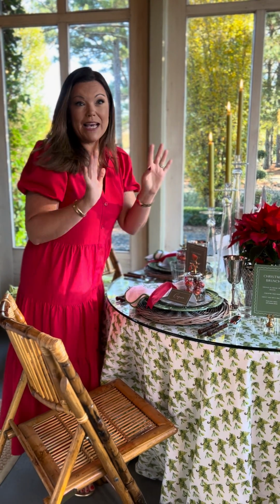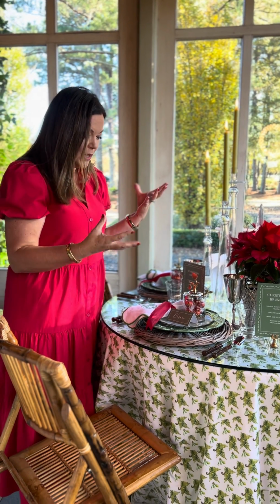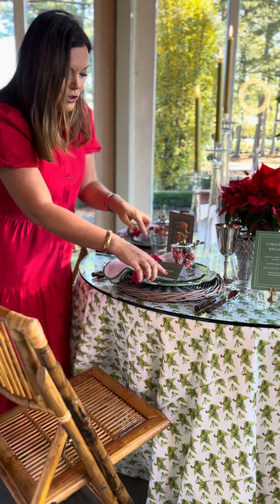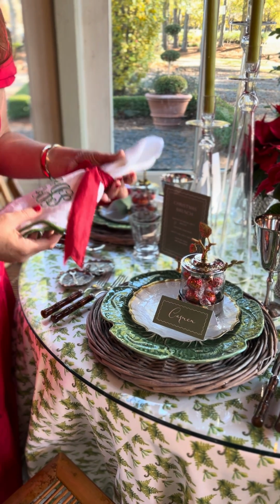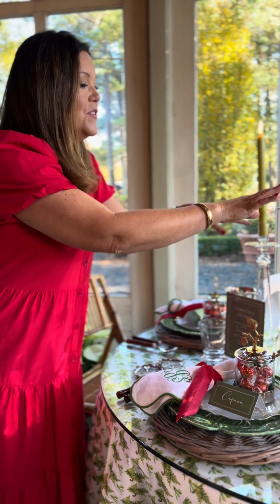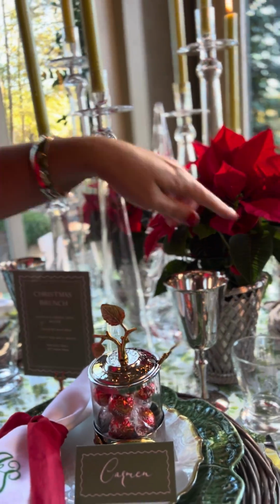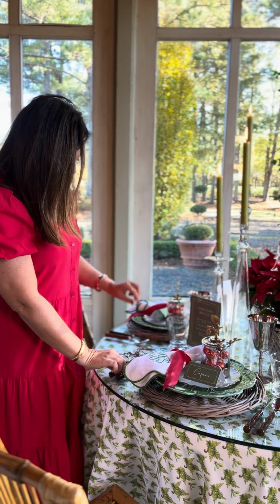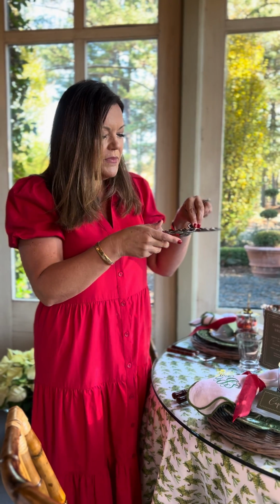Decorating tables for Christmas Brunch